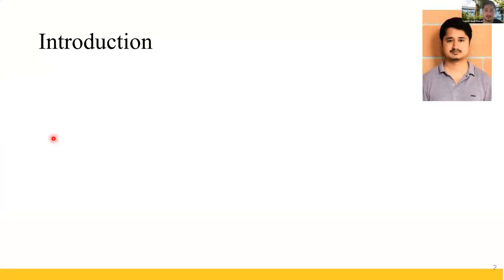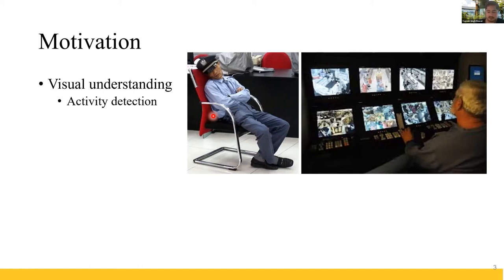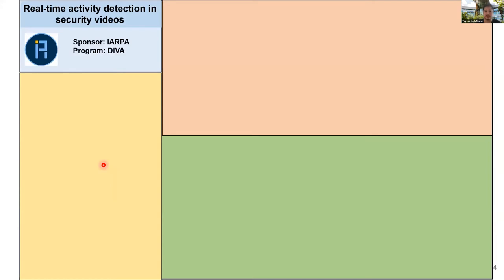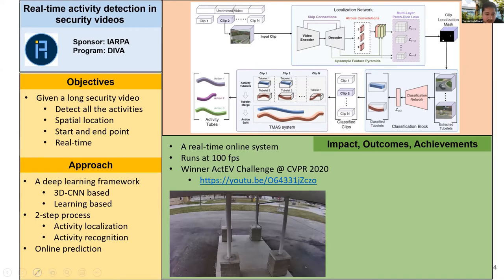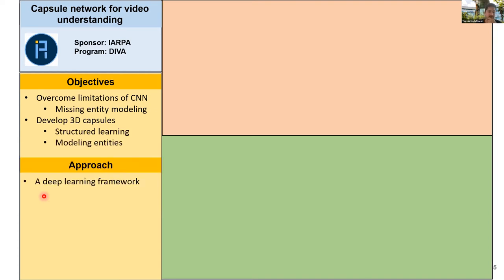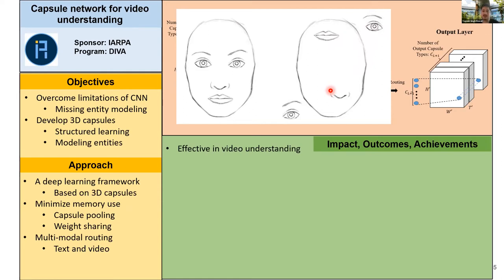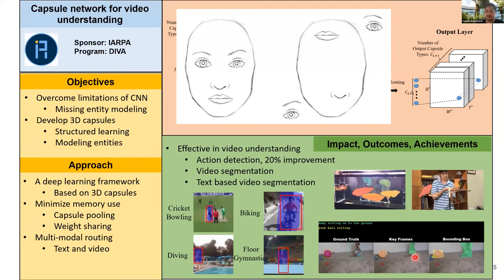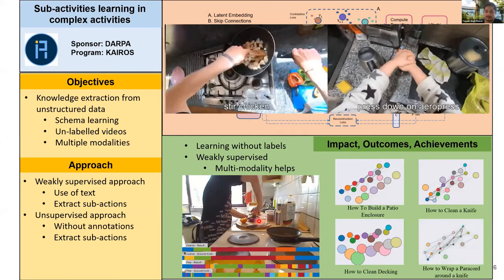Yogesh Singh Rawat, Ph.D., UCF Dept of Computer Science - July 10, 2020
Yogesh S. Rawat, Ph.D., presents “Deep Learning for Computer Vision and Multimedia,” and overviews his research in the UCF Center for Research in Computer Vision. He highlights recent progress in video understanding using capsule networks; and his work in action detection, video segmentation and text-based video segmentation. He invites collaborators. Zoom-cast July 10, 2020. Produced by the College of Engineering and Computer Science, University of Central Florida, Orlando.